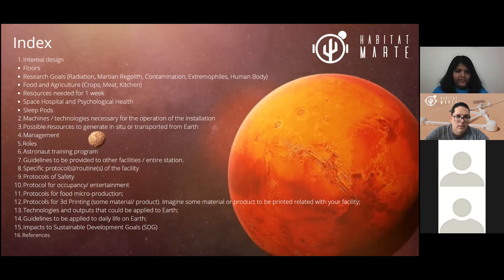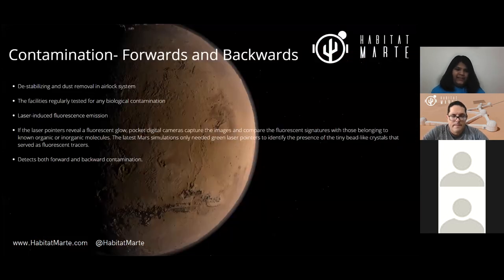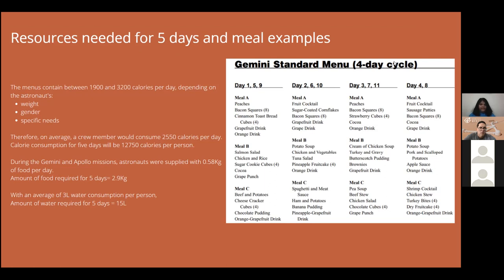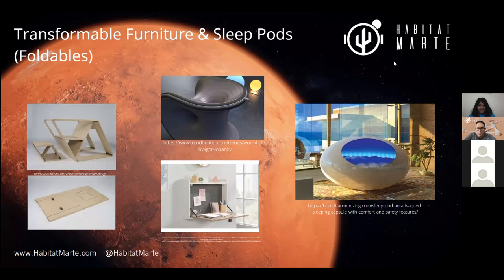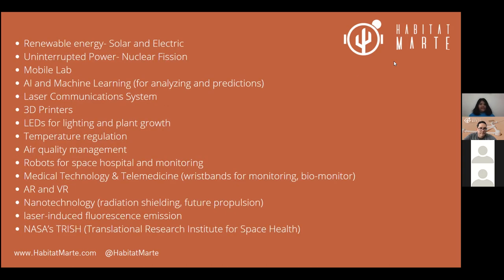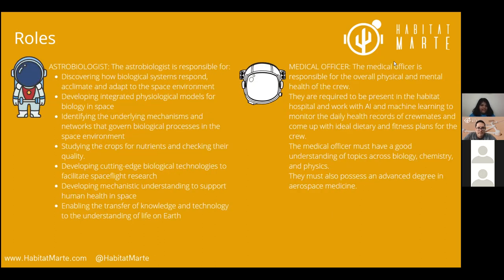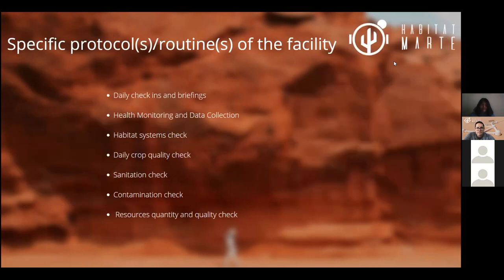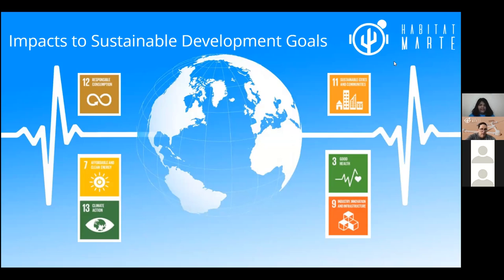Health Center on Mars by Tapaswini Sharma - Habitat Marte Mission 89 Dec 23rd 2021